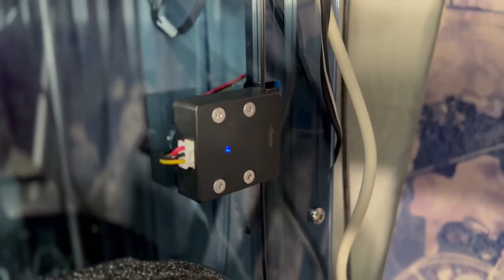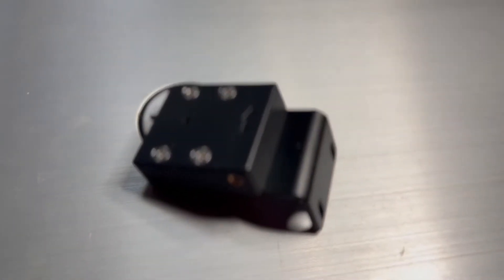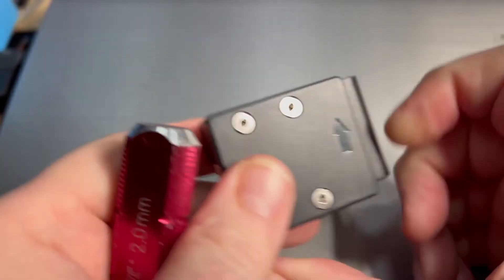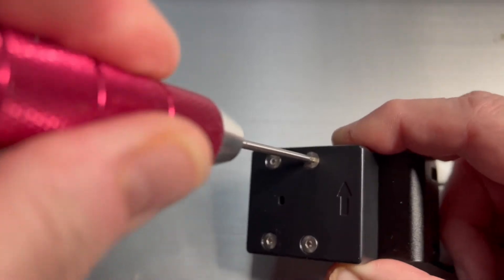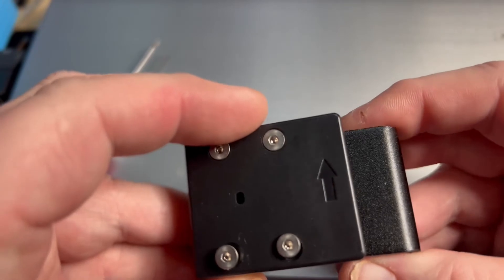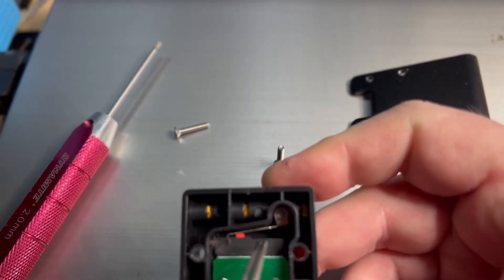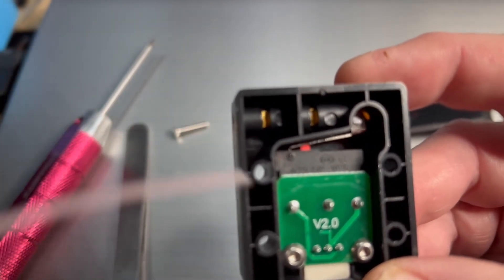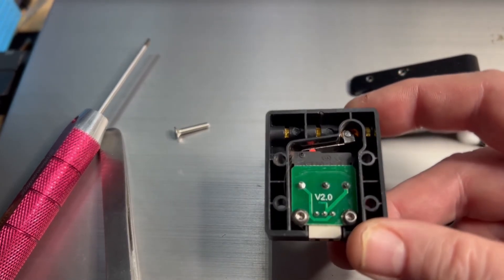Ender 6 runout sensor fix-Y U no Work?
Hey everybody! Today i look at why my runout sensor stopped working...Hope you like the new intro.